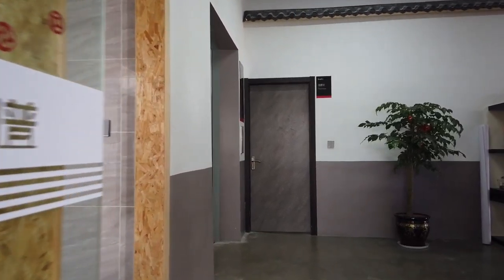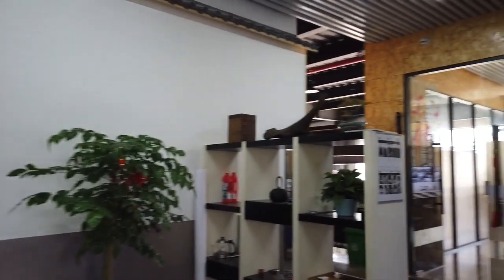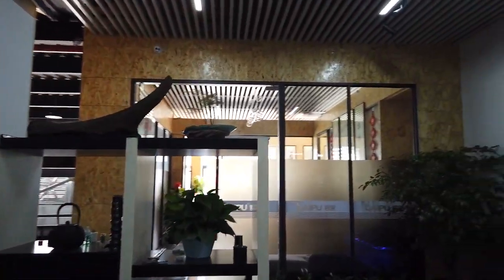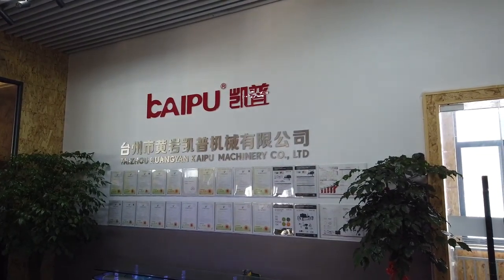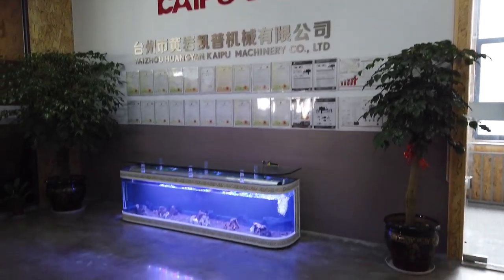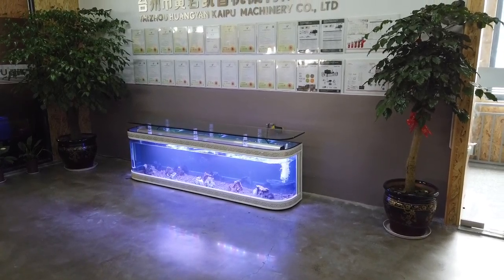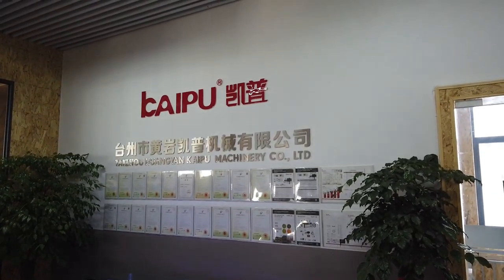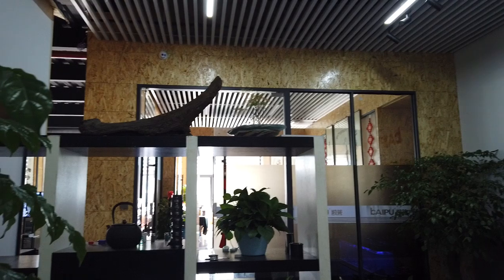Kaipu cap compression machine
Cap compression molding machine is used to making the particles of plastic to the bottle caps of carbonated beverage and mineral water
Plastic bottle cap making plant for sale. It has 24 cavity cap compression moulding machine, slitting machine
High capacity Plastic bottlecap compression molding machines for all sizes of bottle capproduction.
Water bottle making machine,Cap Compression Moulding Machine
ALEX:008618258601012